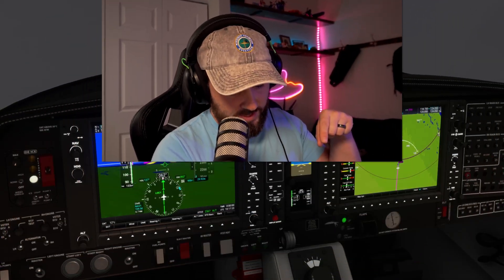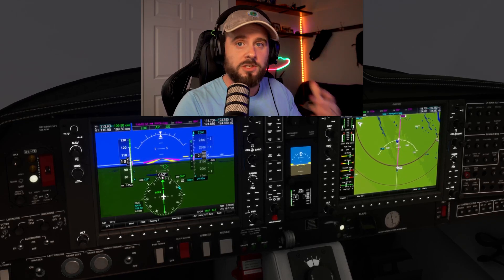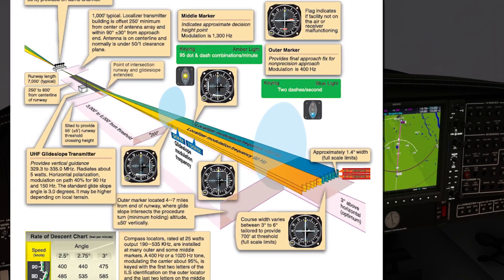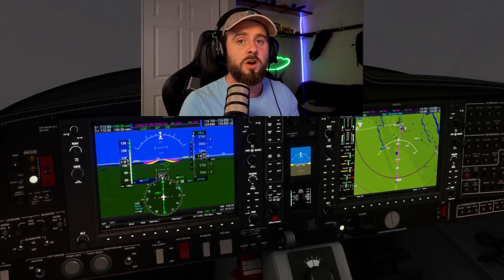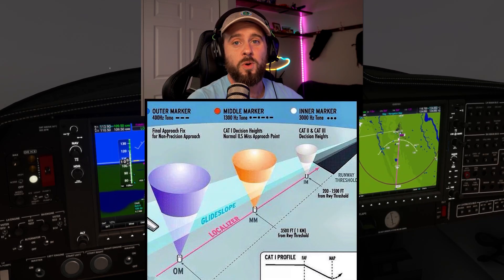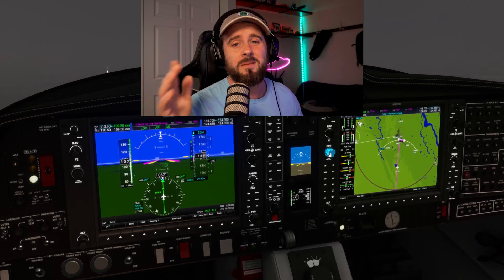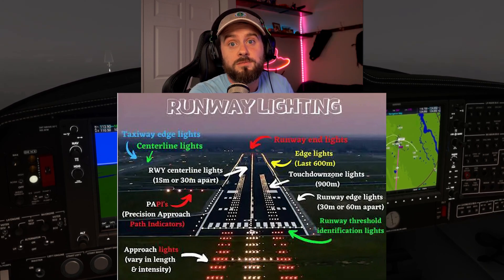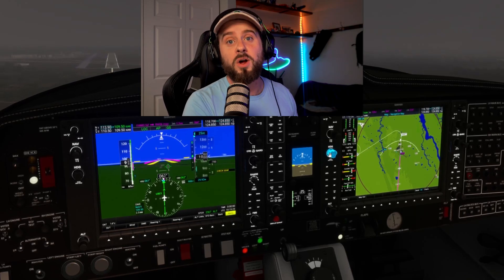Instrument landing system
aircraft need to get down in badweather most of the time we end up using an ILS or an instrument landing system. If you are studying for your next check ride come hang out on wednesdays on twitch at Cheezepilot for study hall and instruction

If you need a mock checkride go check out and schedule one today.